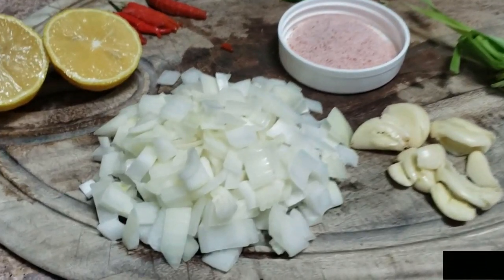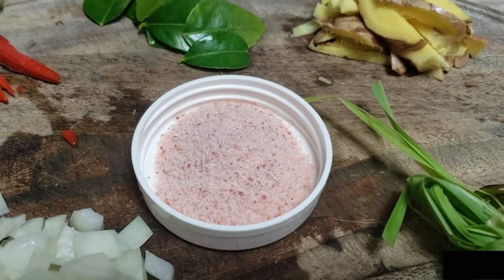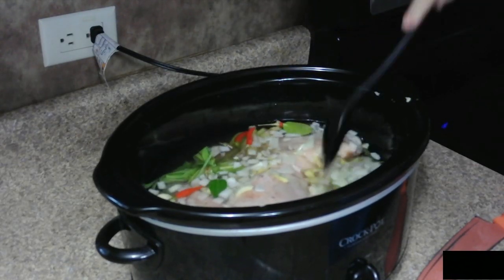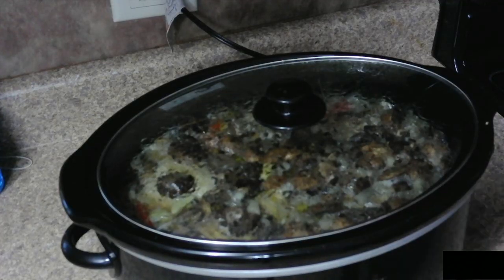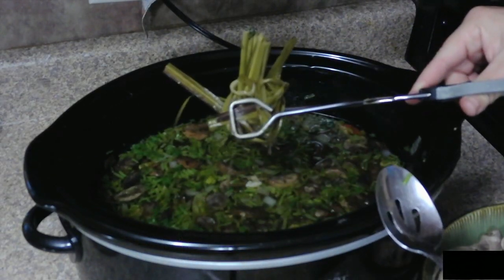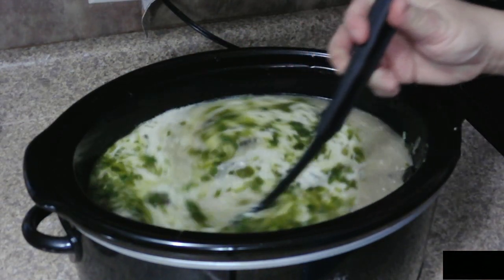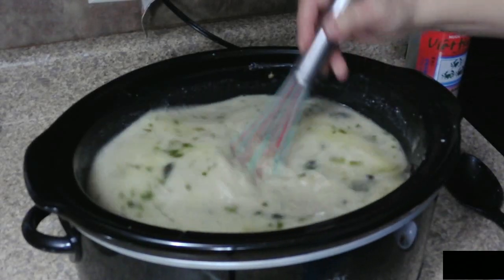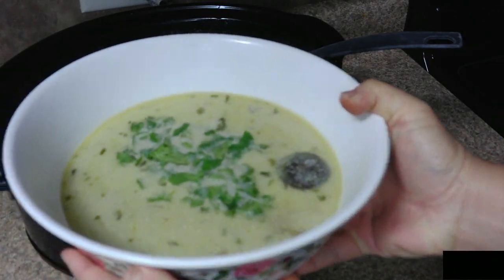How to Make Tom Kha Gai | Authenic Thai Chicken Coconut Soup | Keto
Today I'm showing you how I make a classic Thai chicken soup called Tom Kha Gai in my crockpot. This chicken soup has a coconut milk base, that is infused with herbs and spices. It's a delicious and comforting soup. And very good for you, especially during cold and flu season. Traditional this is served with Thai Jasmine rice or rice noodles, however the soup itself can be served alone making it a great choice if you are keto, low carb or whole30.

Ingredients
5 Chicken Leg Quarters
2 quarts Water
2 cans Coconut Milk
2 tbsp Apple Cider Vinegar
16 oz of Mushrooms
2 tbsp Sea Salt
1 cup Diced Onions
5 smashed Garlic Cloves
2 Lemongrass Stalks or 1 Lemongrass Stack with Leaves
2 tbsp of sliced Lemongrass Stalk
2 2” pieces of Galangal or Ginger
5 Kaffir Lime Leaves
5 Thai Chili Peppers (optional)
1 Lemon
1/2  cup sliced Cilantro Stems
Top with Cilantro and/or Fried Garlic

Amazon Store:

Amazon Wish List

Snail Mail:
Krystal's Texas Garden